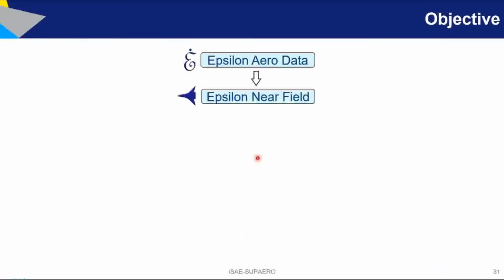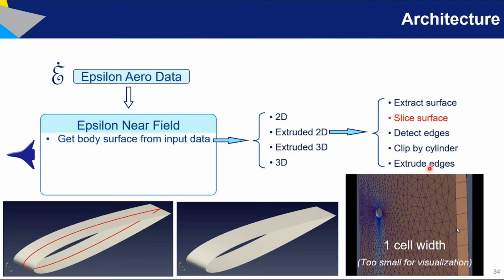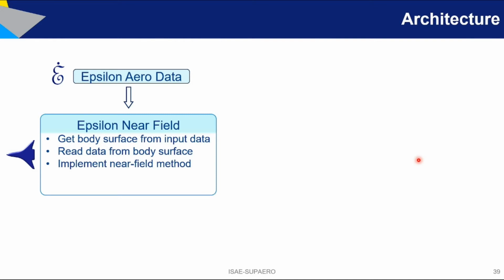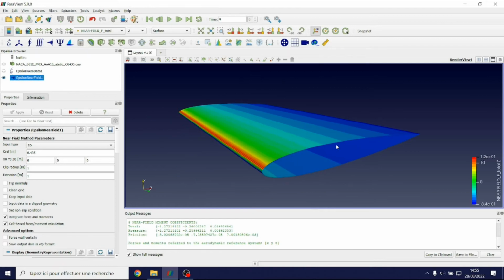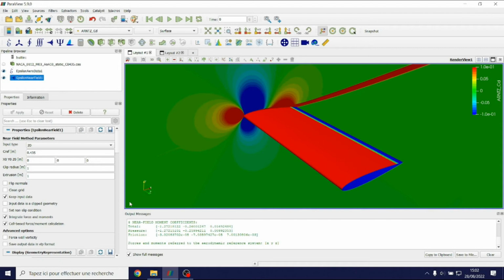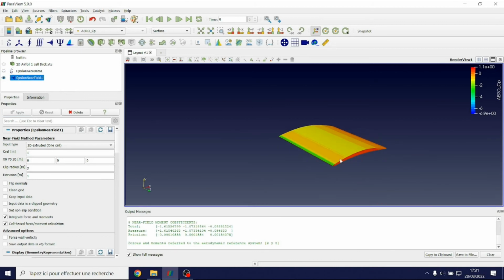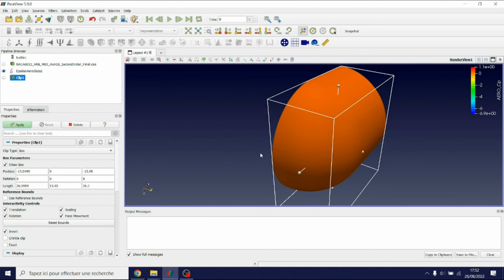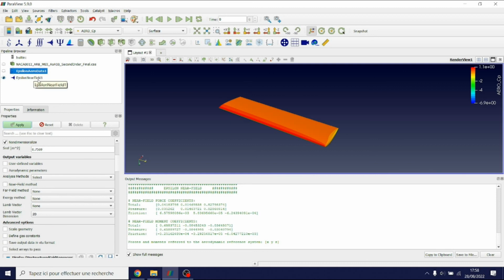06 Epsilon Near Field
This video explains in detail the background theory and the interface of the filter "Epsilon Near Field" . This is a powerful tool that allows you to extract the body surface from CFD data, and then, to compute the near field forces and moments acting upon the body. The output of the near field method is the breakdown of drag into two components: friction drag and pressure drag (the same applies for lift and moments).